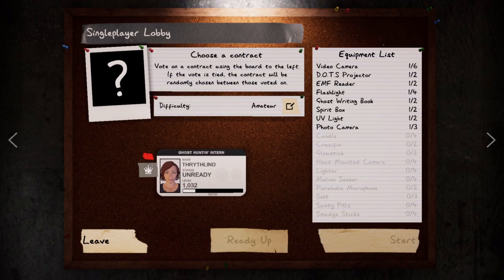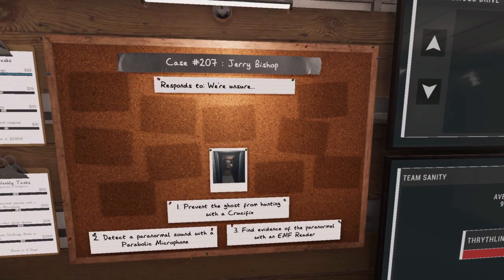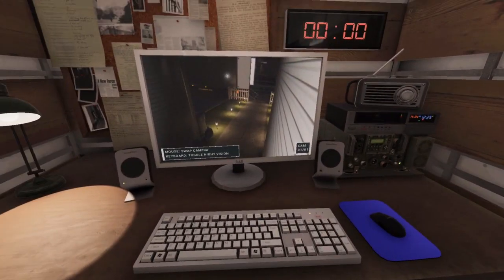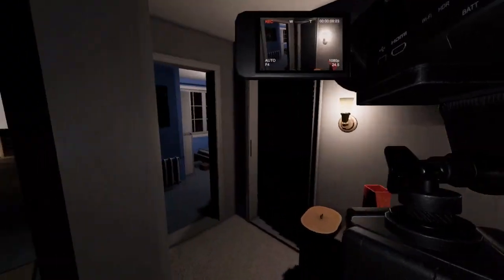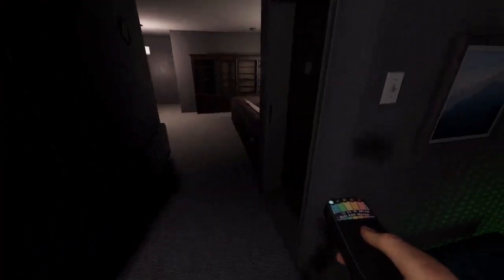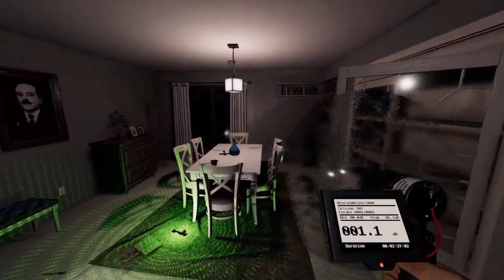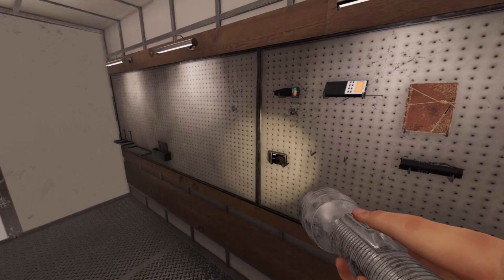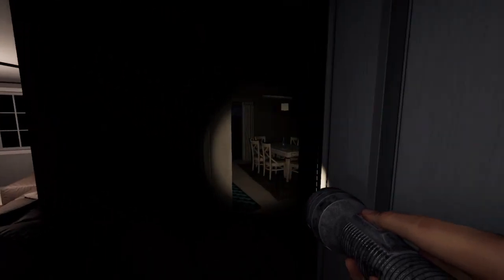Monkeying Around - Phasmophobia Solo - Progression Update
Watch me die playing with the monkey's paw.